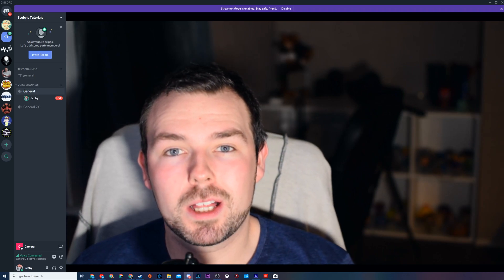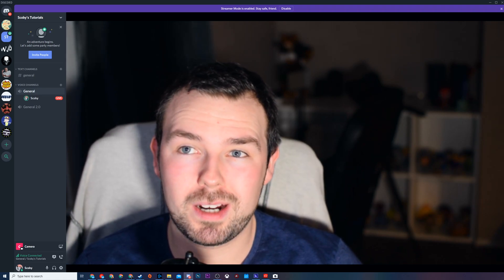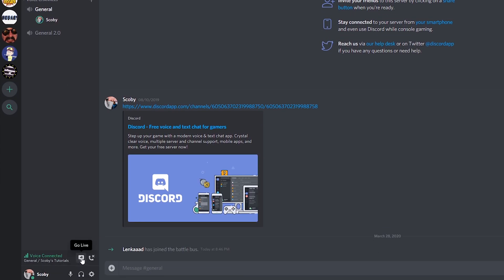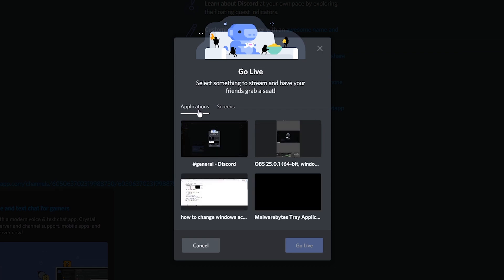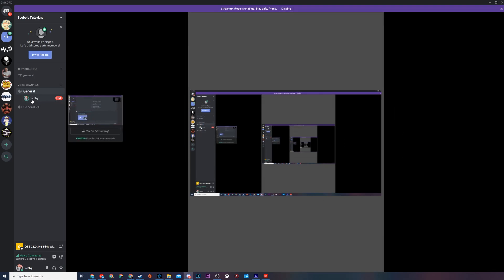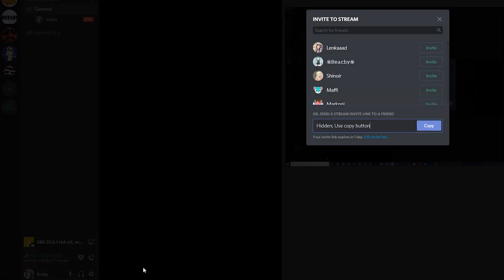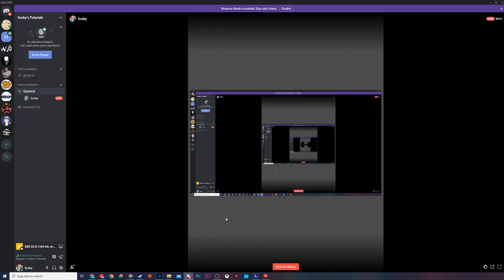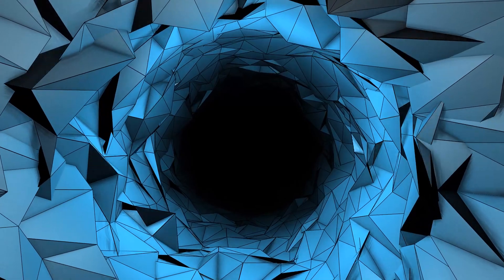Share Screen/Video in a Public Discord Lobby! Go Live on Discord!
Hey, guys, my name is Scoby Tech and in today's video, I am going to be showing you how to share your screen/video in a public discord lobby.

This is an update to my previous video "How to Create a Public Video Call on Discord!" which sadly no longer works in Discord (at the time of uploading this video), so that is why I am creating this updated version!

Computer Specs:
CPU: Ryzen 3700x
GPU: AMD 5700xt Gigabyte Reference
Ram : 32gb 3200mhz
SSD: 1tb nvme M.2
HDD: 2tb Seagate Barracuda
PSU: Corsair 1000w PSU

Peripherals
- Acer ED347CKR:

Peripherals
- 2 1080p standard monitors